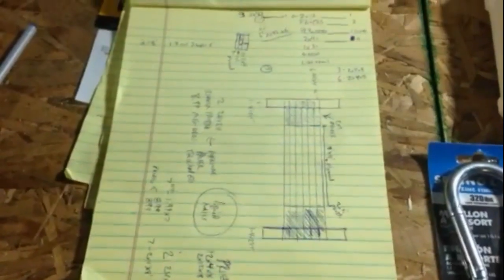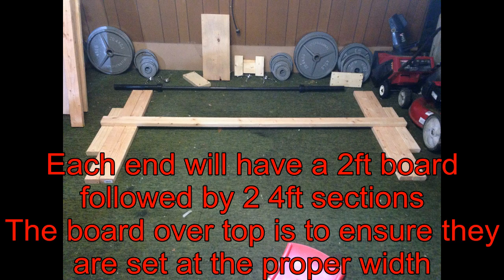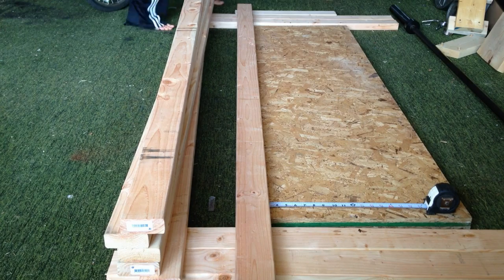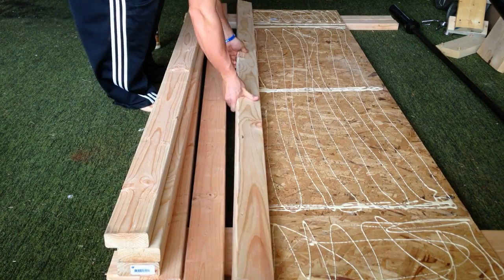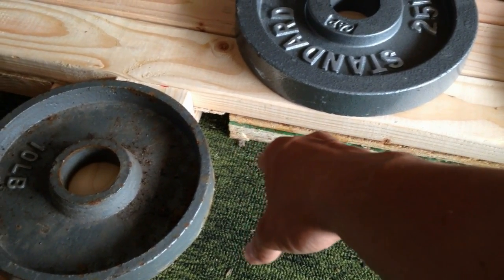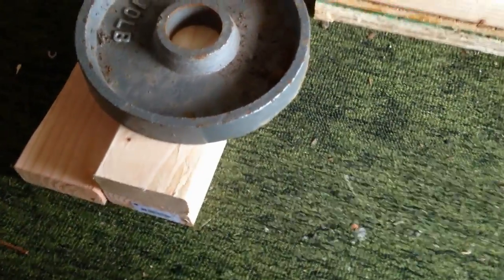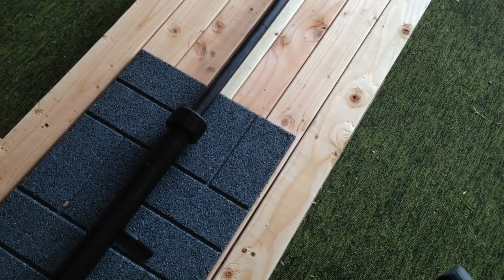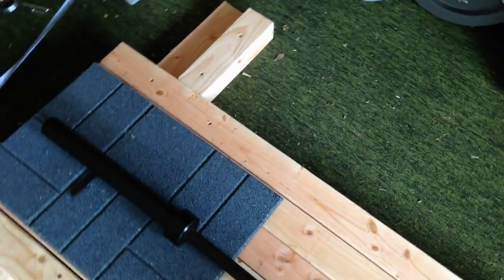Homemade Deadlift Platform with Band Attachments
How to build a budget friendly homemade deadlift platform with band attachments.

If you want a pre-made platform

Materials Needed:
-9 2"x4"x8' construction grade (or better) wood studs (6 uncut boards, 4 4' sections, 2 2' sections, and 4 1' sections)
-1 2"x3"x8"
-2 4'x8'x1/2" Sheets Plywood (cut into 4 2'x6' sections, the 2'x4' -sections will be used as the top of the platform that you'll stand on)
-3 landscaping tiles (rubber) 16x16
-1 Box T-25 2 3/4 Deck Screws (get a bit if you don't have one)
-1 Box 2inch finishing nails

OPTIONAL:
-4 U-bolt's (4" or longer, optional if you want to use bands, or to add later)
-2 320lb Carabiners (optional, if you want to attach bands)
-10 1"x3"x8' pieces (optional, if you don't want to use the plywood from above)
-Tall bottle wood glue
-Polyurethane finish (optional, there is a 2in1 that is used in the video